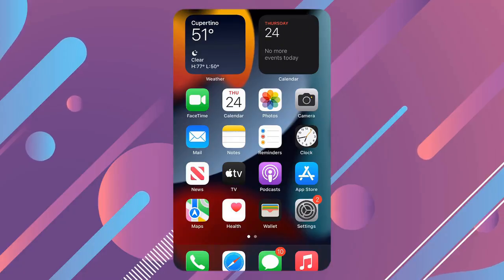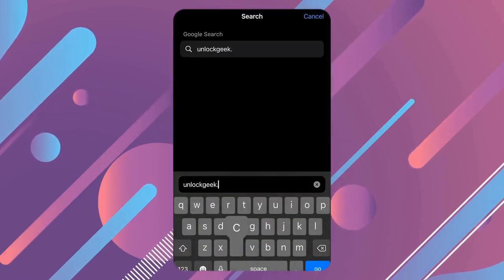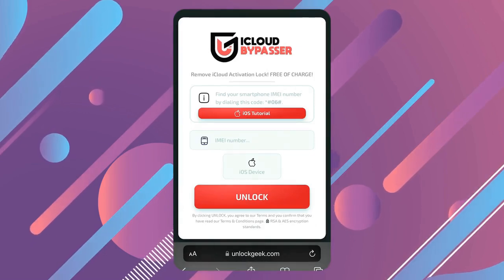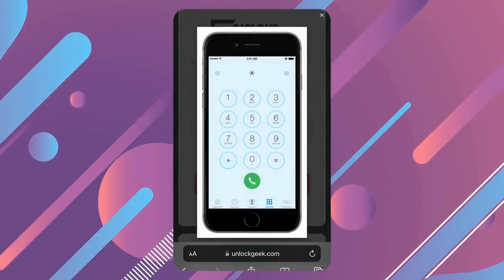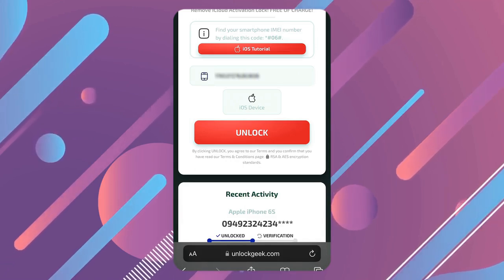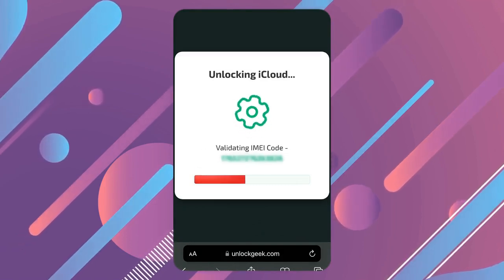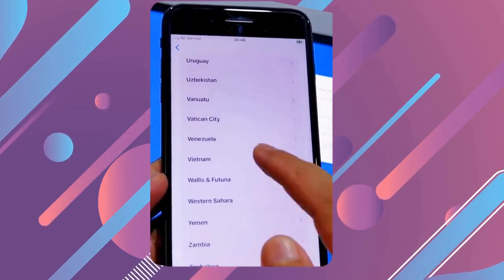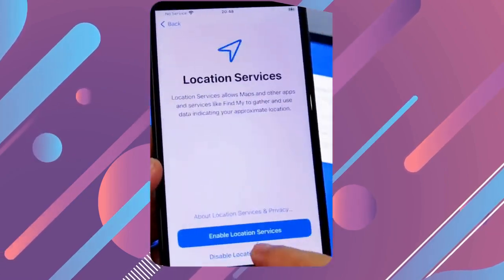Steps to Unlock iCloud activation lock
Remove iCloud lock on iPhones without previous owner - Delete Apple ID activation lock [All iPhone Models Supported]

Is your device stuck on the iCloud activation screen? You’re not alone; this is a common issue that many iPhone users face, especially with second-hand devices. This tutorial will show you how to unlock your iPhone from iCloud quickly and easily.

Whether you’ve bought a used iPhone that came with the iCloud lock, or you’re dealing with a device from a family member, You will learn how to regain access to your iPhone without hassle.

We’ll cover various methods and tools to bypass the iCloud lock, You’ll find insights into free tools as well as premium services.

It’s important to carefully follow each step we outline in the video. Once you complete the steps, your iPhone will be fully functional again.

Join us as we explore how to unlock your device effortlessly.

➡Ways to Bypass iCloud Activation Lock on Any iPhone Devices
➡Learn to Bypass iCloud Activation Lock on All iPad Models
➡Ways to Bypass iCloud Activation Lock on All iOS Device
➡Instructions for Remove iCloud Locked to Owner iPad
➡Instructions for Remove iCloud Account from Any iPhone Devices
➡Ways to Use DNS Unlock to Permanently Remove iCloud Locked to Owner
➡Ways to Bypass iCloud Activation

how to bypass iphone 6 plus icloud activation lock
iphone 11 bypass
icloud unlock iphone 11
dr.fone
bypass iphone 6 activation lock free
iphone 12 icloud unlock
iphone xs bypass
apple id remove without password
bypass iphone 11 icloud
how to bypass iphone 6s
como quitar icloud iphone 13
iphone 6 icloud unlock
icloud bypass
ipad locked to owner
iphone activation lock forgot apple id and password
how to unlock activation lock iphone 6
iphone 11 bypass activation lock
bypass dns iphone 11
icloud unlock iphone 6
desbloquear iphone 11 icloud
iphone 7 plus icloud unlock
change imei iphone
iphone 11 activation lock bypass
bypass icloud
activation lock removal iphone 6
remover icloud iphone 6s
iphone 6 activation lock removal 2024
desbloqueio de iphone 11
how to bypass iphone 6 icloud activation lock
bypass iphone 11
dr.fone
remove icloud activation lock
bypass iphone 7 plus unlock tool
how unlock iphone if forgot password
ipad activation lock removal
iphone 5s 2024
icloud bypass
remove icloud
ipad 3 activation lock removal
iphone 6 bypass free
iphone 6s apple id remove without password
iphone 7 icloud unlock
dr.fone
how to remove activation lock on iphone 6
how to remove icloud activation lock
how to remove activation lock on ipad
activation lock bypass
how to bypass activation lock
dns icloud bypass 2024
bypass iphone 6
how to bypass activation lock on iphone 11
remove icloud
how to remove activation lock on iphone
activation lock bypass
iphone 13 icloud bypass
bypass icloud
icloud unlock
iphone 6 activation lock removal
como remover bloqueio de ativação do iphone